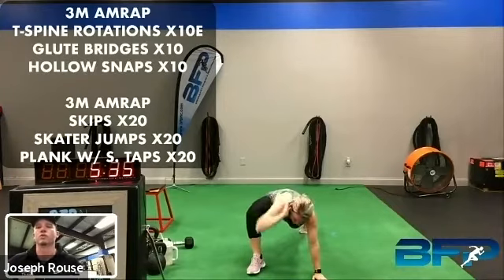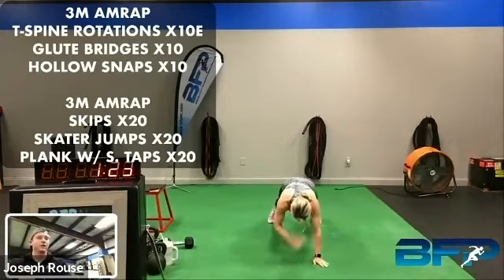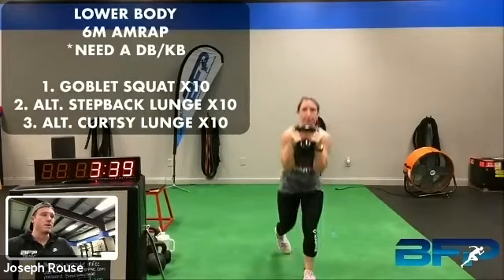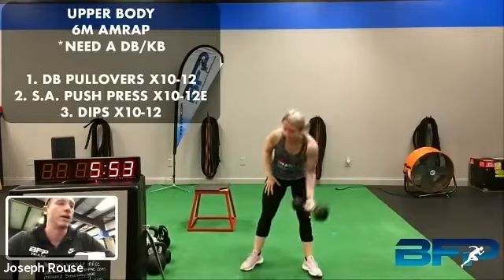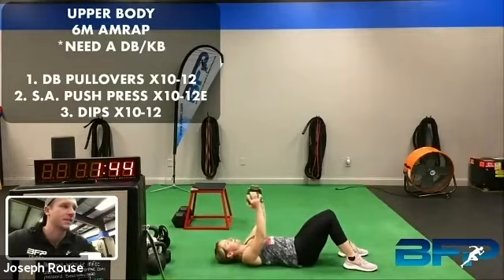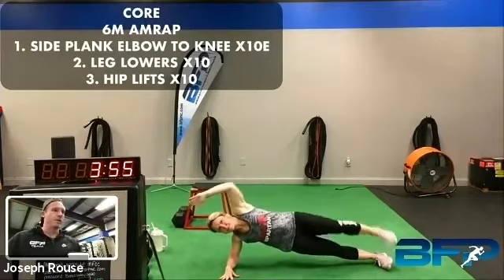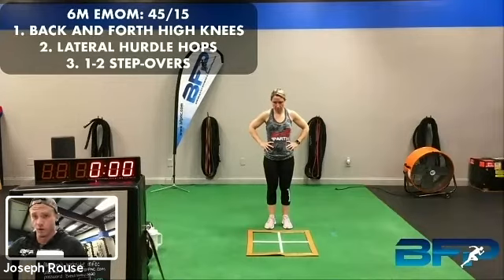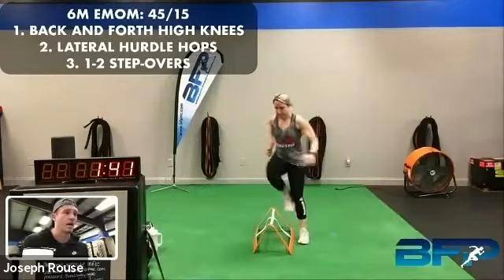BFP Virtual Training Session at 5:30am 5/11/20202 with Coach Joe/Stephanie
PREP
3m AMRAP

T-Spine Rotations x10e
Glute Bridges x10
Hollow Snaps x10

3m AMRAP

Skips x20
Skater Jumps x20
Plank w/ Shoulder Taps x20

LOWER BODY
6m AMRAP
*need a DB/KB

1. Goblet Squat x10
2. Alternating Stepback Lunge x10
3. Alternating Curtsy Lunge x10

UPPER BODY
6m AMRAP
*need a DB/KB

1. DB Pullovers x10-12
2. Single Arm Push Press x10-12e
3. Dips x10-12

*bw option for pullovers is reverse inch worms
CORE
6m AMRAP
1. Side Plank Elbow to Knee x10e
2. Leg Lowers x10
3. Hip Lifts x10
 AGILITY SQUARE
6m AMRAP
*need agility square or homemade 4 squares
1. Back and Forth High Knees x10
*think about stepping through 4 tires
2. Lateral Hurdle Hops x10
3. 1-2 Step-Overs x10
STRETCH
Pancake
Side-Lying Quad Pull